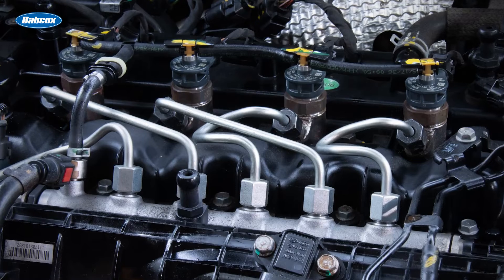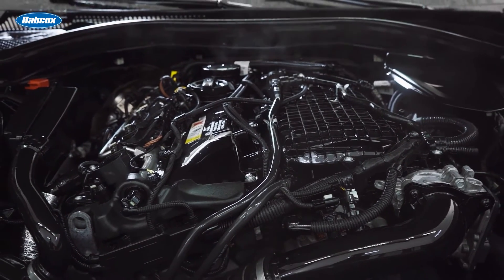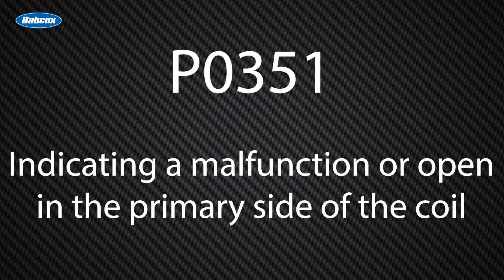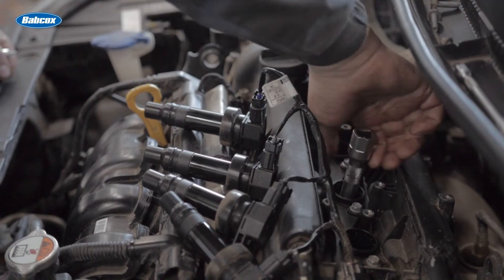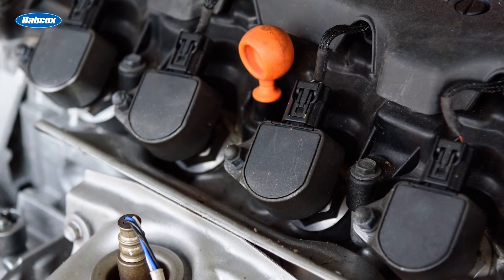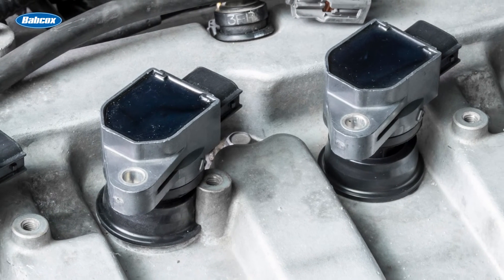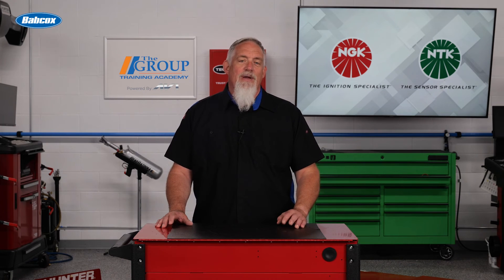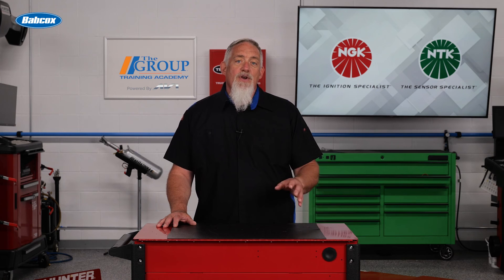Unlocking Peak Engine Performance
In this video, we delve into the intricacies of engine design and ignition systems. Engineers meticulously craft engines with balanced components, aiming for perfection in every cylinder. However, the real-world environment presents challenges, with heat and vibration taking their toll on ignition components.